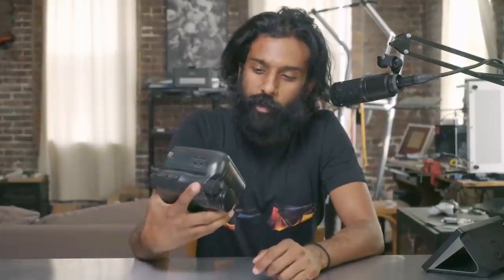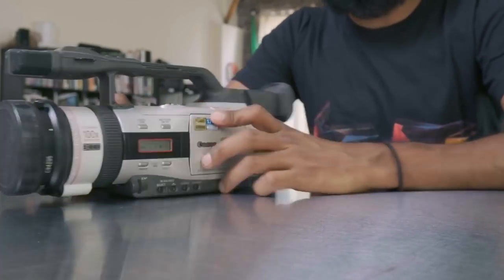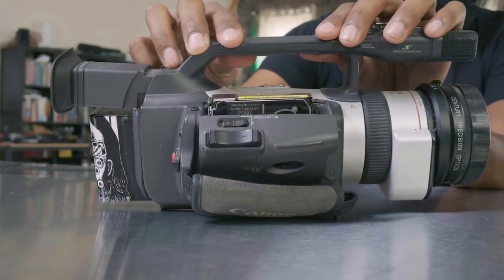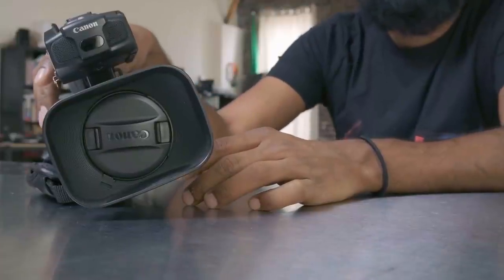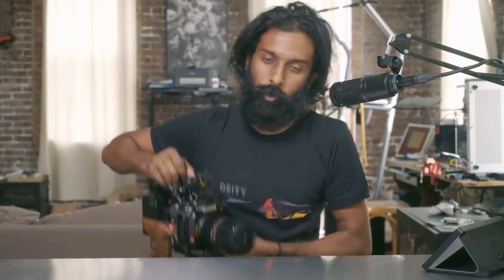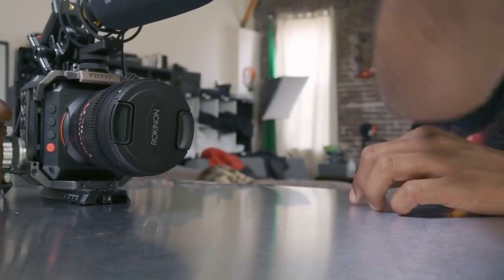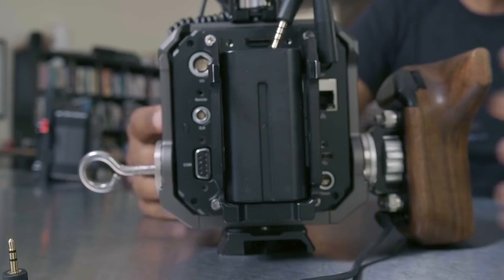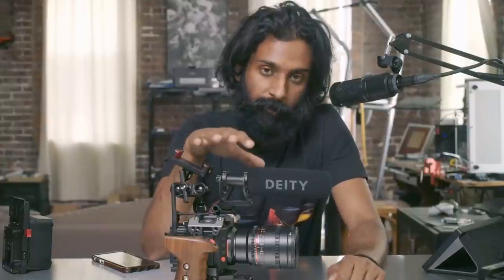every hate5six camera ever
Lately I've been asked about what I shoot with so I figured I'd do a guided walk-through of every camera I've ever used since 2000. Enjoy!